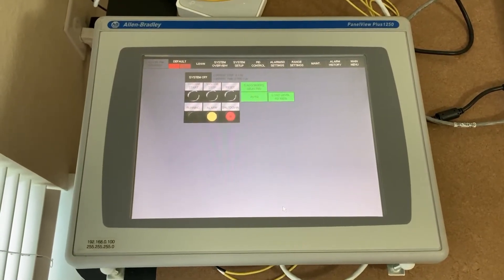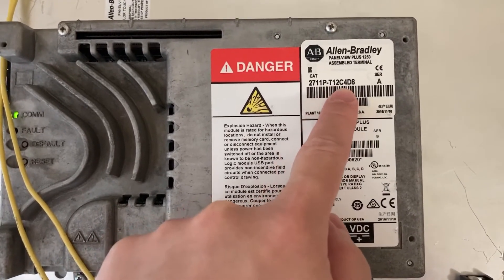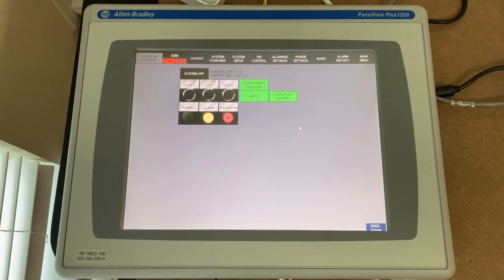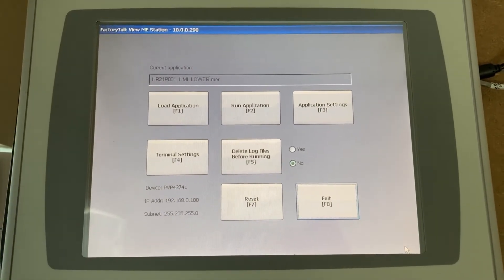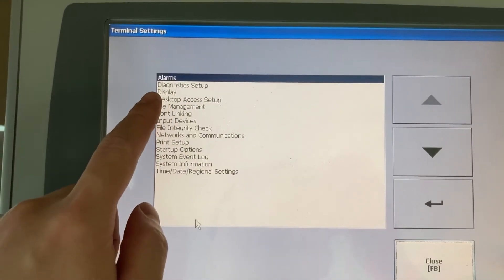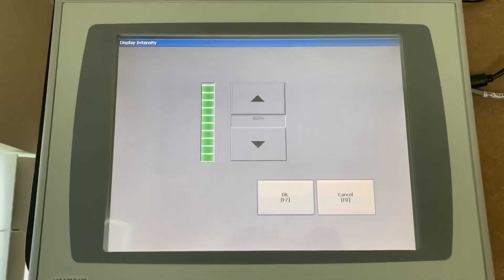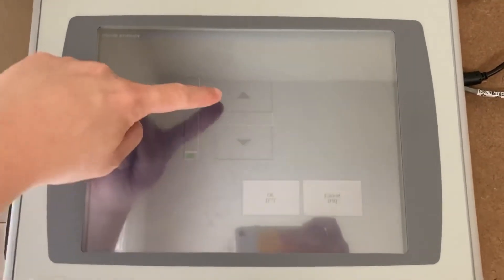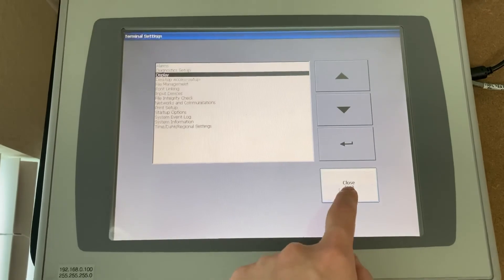Allen Bradley Panelview Plus HMI How to make it dimmer or brighter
Allen Bradley HMI Panelview Plus 1250
2711P-T12C4D8
How to make it dimmer or brighter.